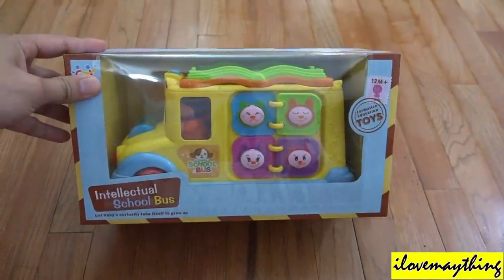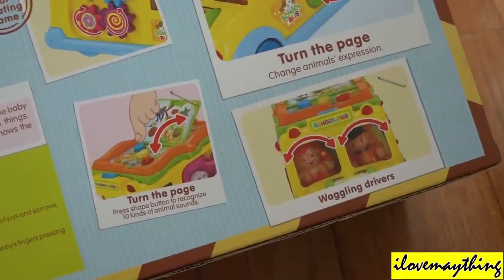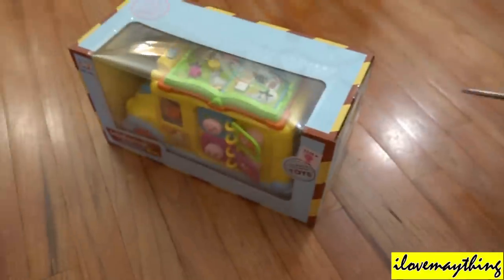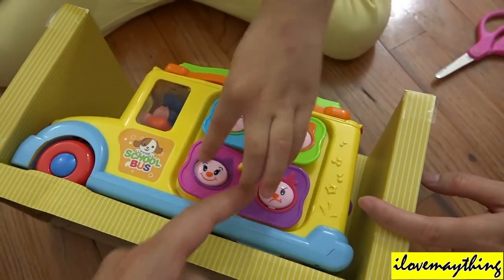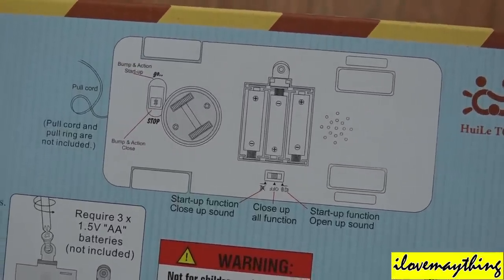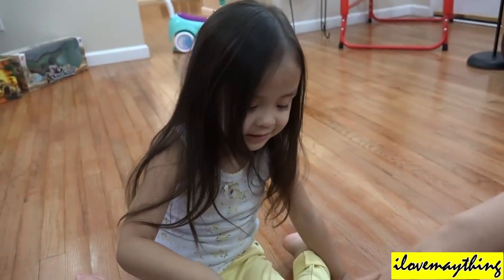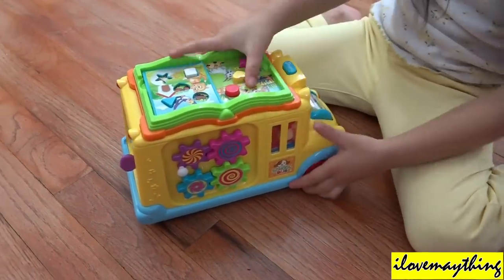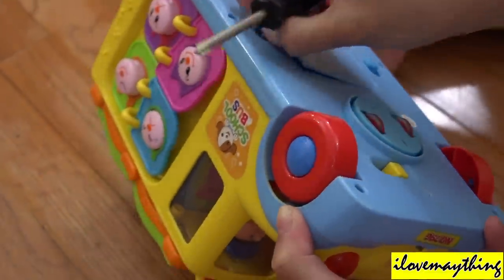Toy Review Channel: Yellow School Bus with Lights, Sounds and Music Unboxing & Playtime